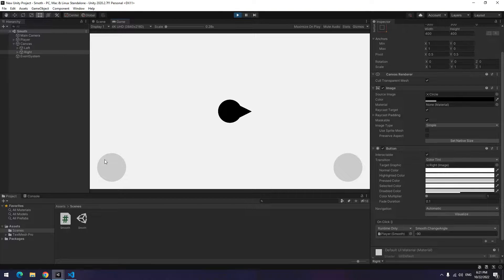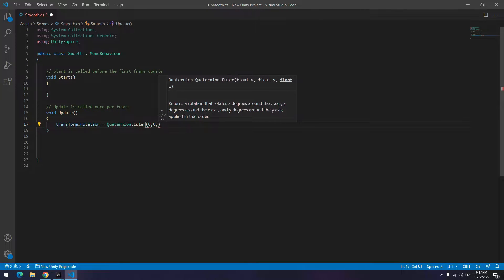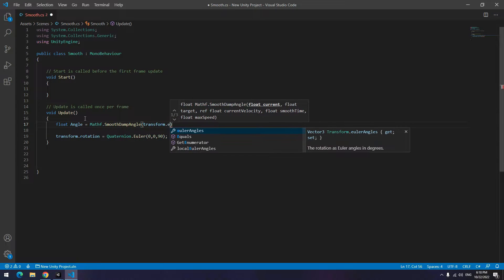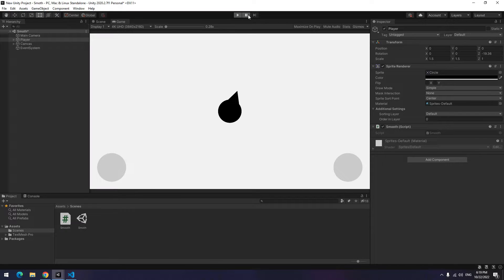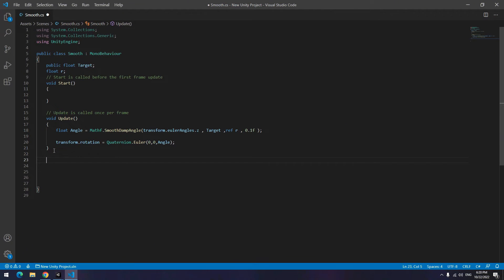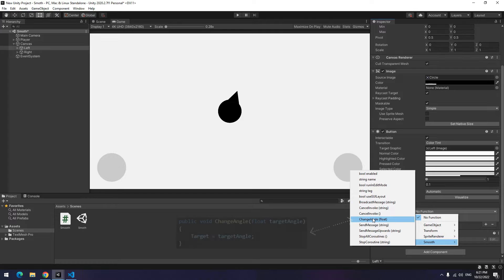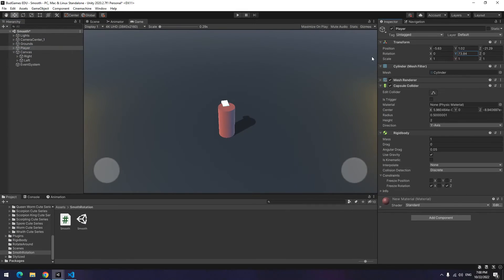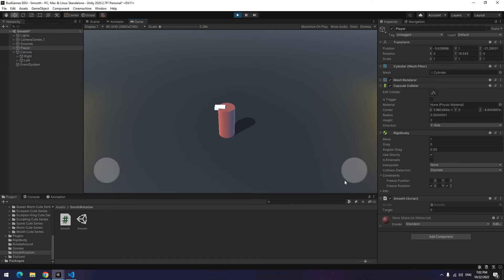Smooth Rotation tutorial in Unity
In this video you will learn how to Smoothly Rotate a Game Object in Unity.
this video includes both 2d and 3d tutorials.

"Smooth Rotation tutorial in Unity" CHAPTERS :
0:00 2D Smooth Rotation
1:51 3D Smooth Rotation

C# Smooth Rotation Code :
float Angle = Mathf.SmoothDampAngle(transform.eulerAngles.y , TargetAngle ,ref float , 0.1f );